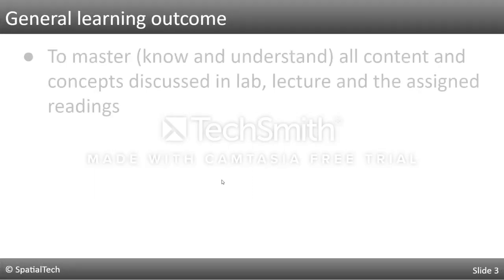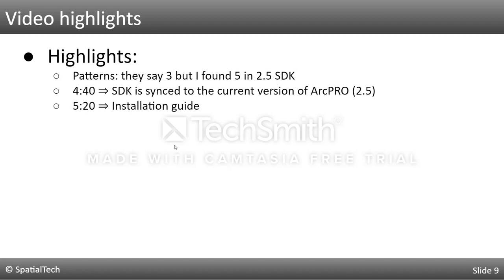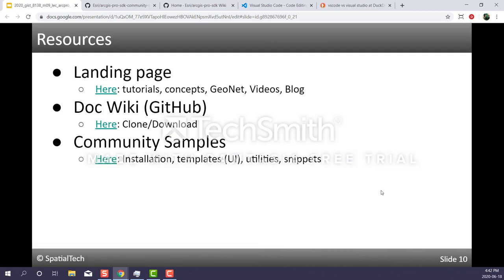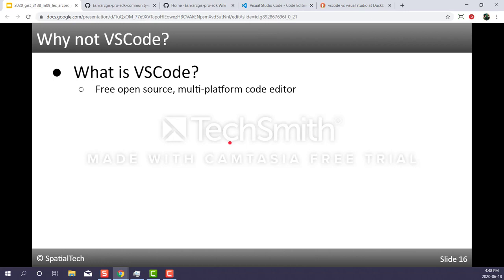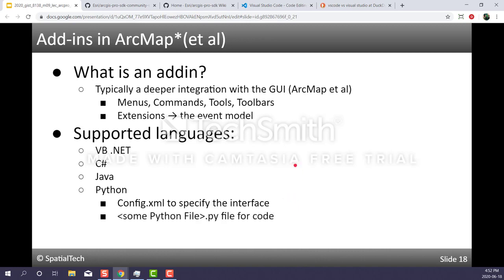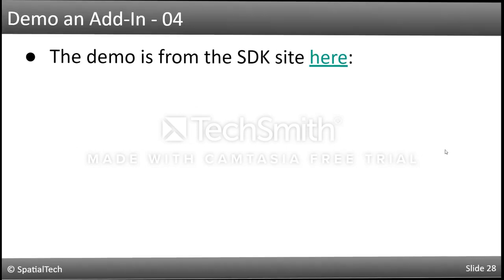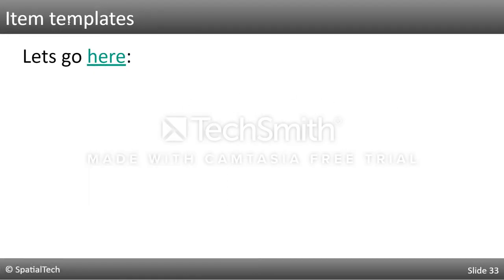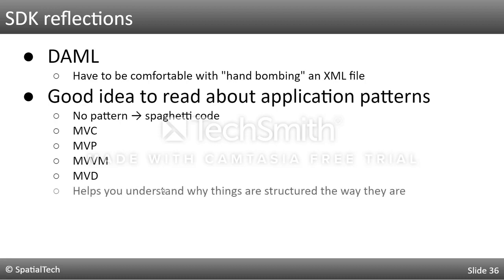Module 09 lecture